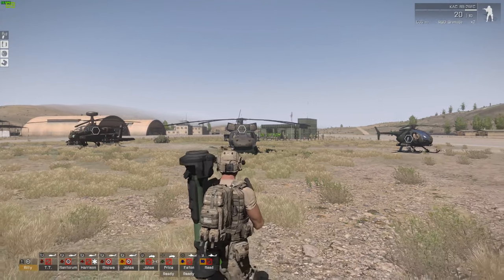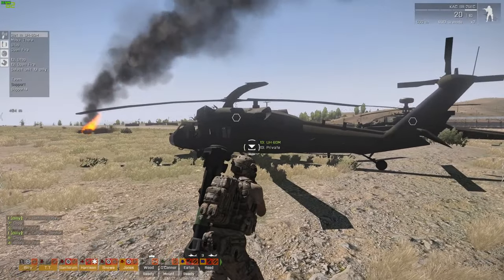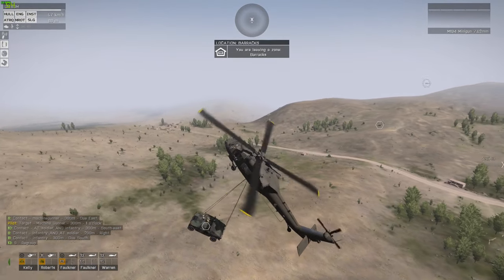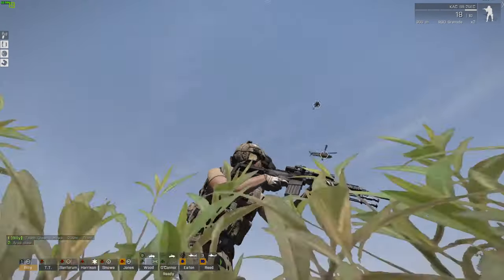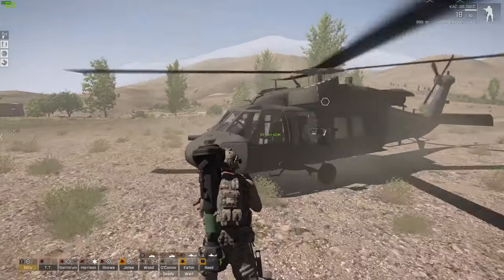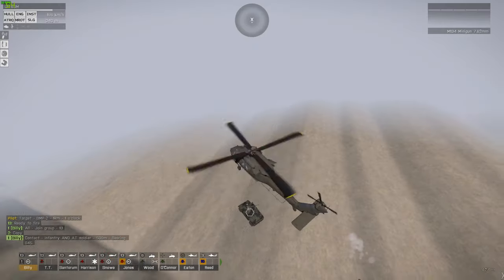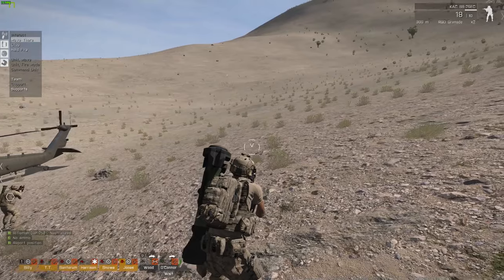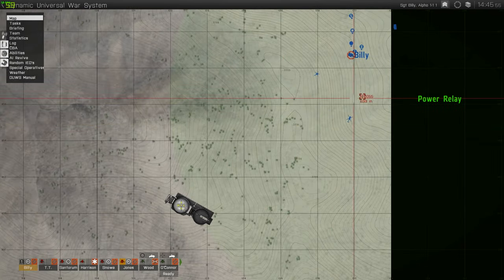ARMA 3 (PC) - Helicopter Air Assault - AI Tutorial (DUWS Modified)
Important Mods Used In This Video

GAMING ACCOUNTS

- Steam - billyeatworld
- Origin - billyeatworld
- PSN - billyeatworld
- XBLIVE - billyeatworld
- Battle.net - billeatworld#1613

Today we take a look at how to perform a basic helicopter airborne assault using only friendly AI.